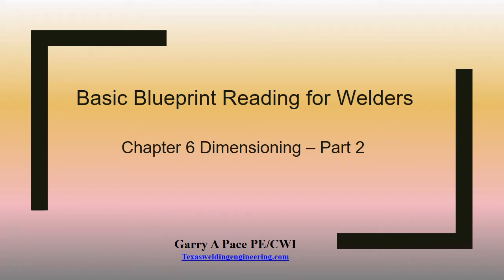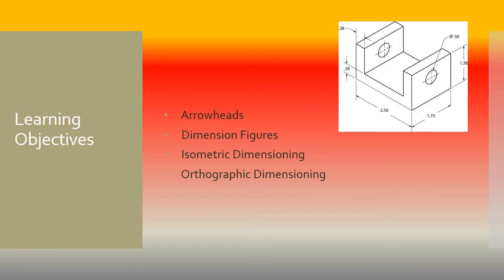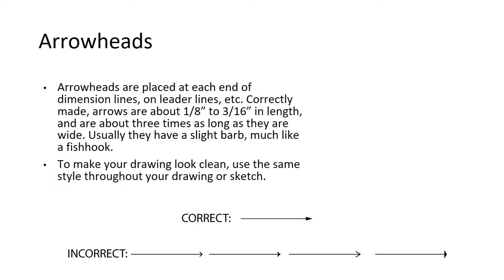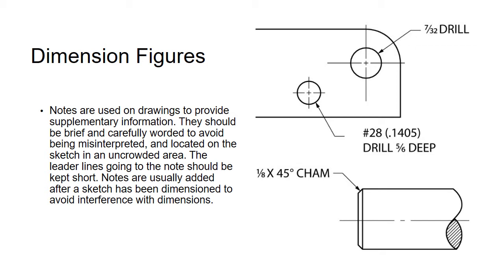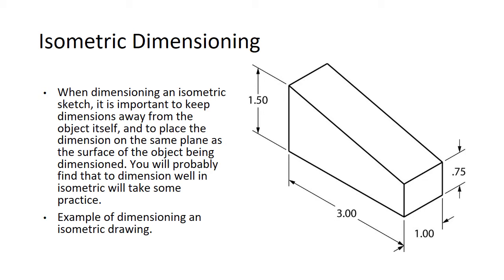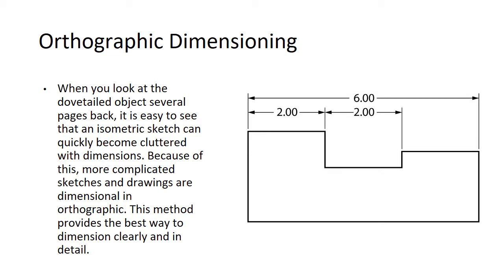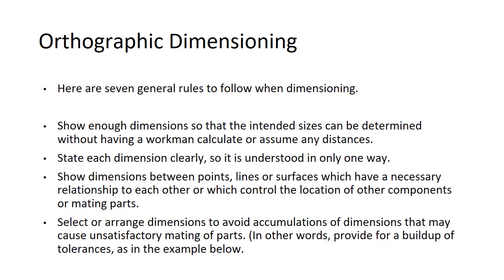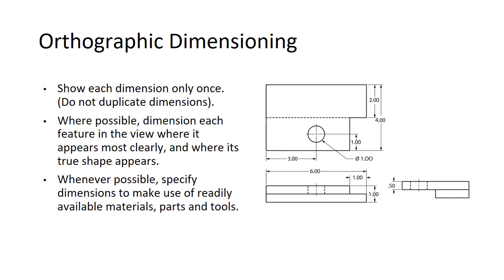Basic Blueprint Reading Chapter 6 Dimensioning Part 2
An introduction into blueprint reading covering the book Basic Blueprint Reading by Ric Costin Chapter - 6 Dimensioning
The next step is to learn the basics of dimensioning. In that way you will understand not only how to interpret a drawing to get the information you need, but also how to dimension your sketches so that they can be used to communicate size information to others.